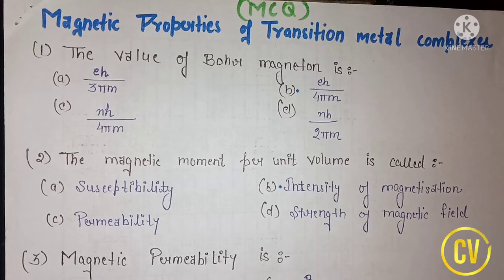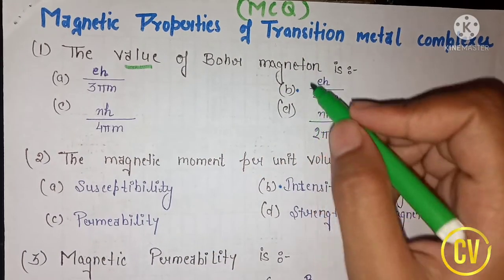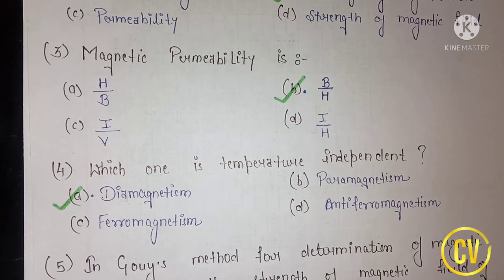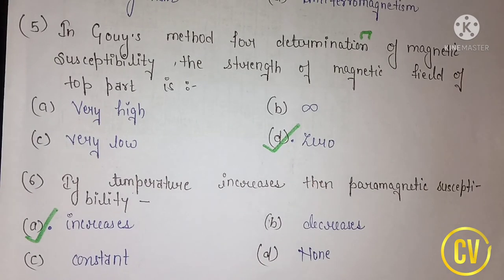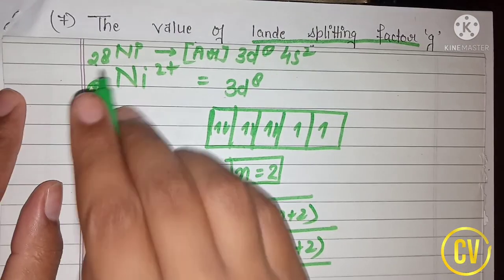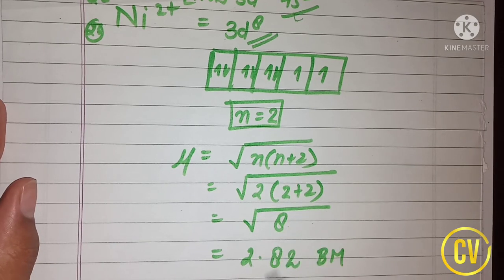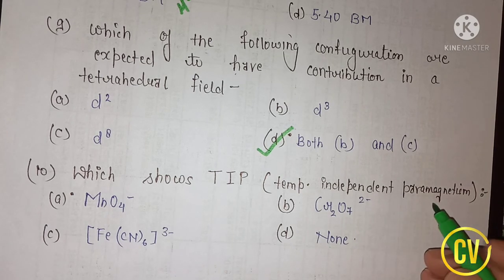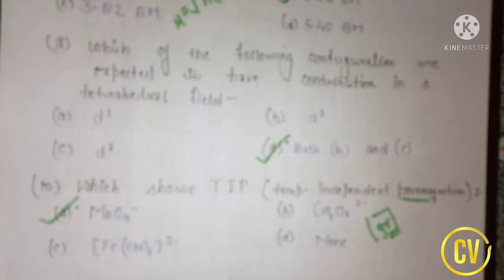MCQ/PART 1/MAGNETIC/PROPERTIES/IN TRANSITION METAL COMPLEX/MOST IMPORTANT QUESTIONS/B.sc. 6TH SEM..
THIS VIDEO IS BASED ON MCQ OF MAGNETIC PROPERTIES IN TRANSITION METAL COMPLEX

I HOPE THIS VIDEO WILL HELP YOU IN UPCOMING 6 SEMESTER EXAM OF DIFFERENT UNIVERSITY LIKE--- LUCKNOW UNIVERSITY, ALLAHABAD UNIVERSITY etc.

LINKS

YOU HAVE ANY DOUBT YOU ASK ON FACEBOOK,DAILYHUNT or. YOUTUBE COMMENT SECTION

MCQ# MAGNETIC#PROPERTIES#IN TRANSITION#METAL#COMPLEXCOMPLEX#MOST#IMPORTANT# QUESTIONS#B.sc.# 6TH#SEMESTER# FULL#EXPLAIN